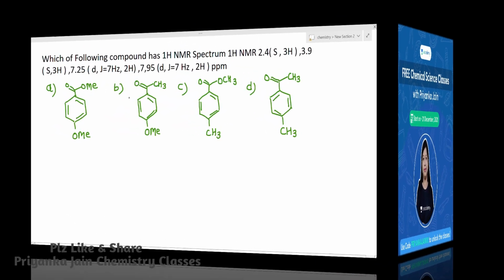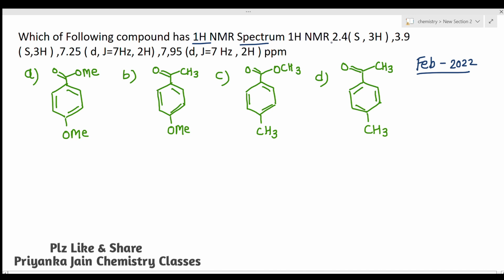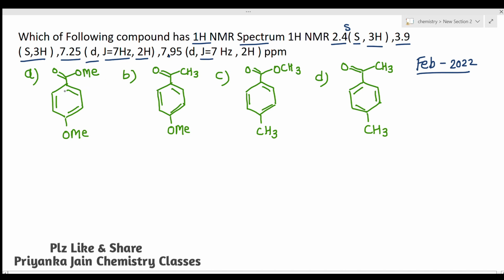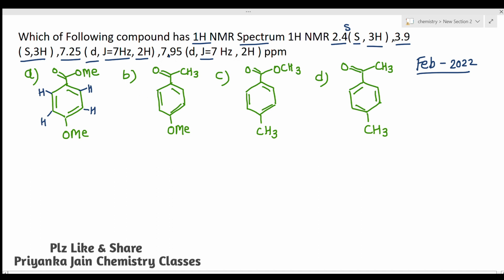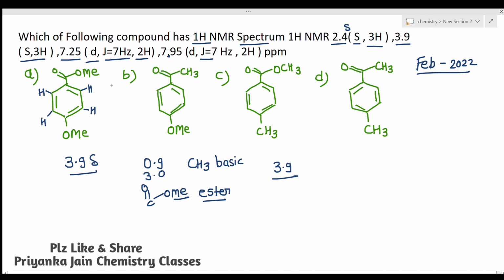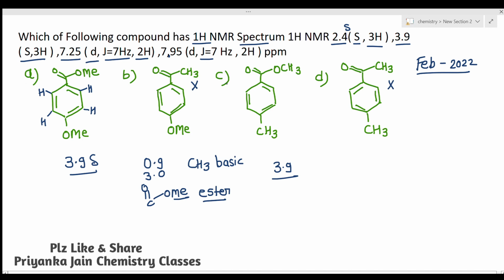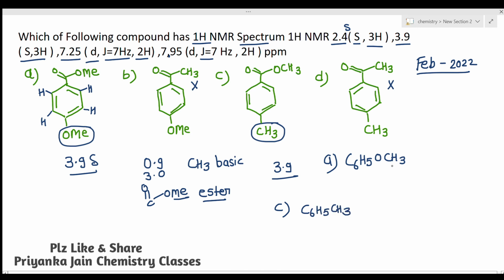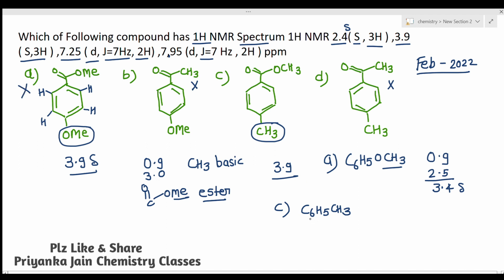Solutions CSIR NET 2022 Chemistry Organic NMR Spectroscopy CSIR NET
IR Spectroscopy -